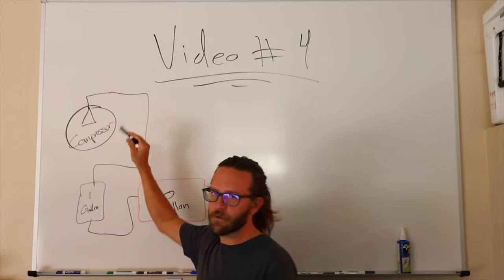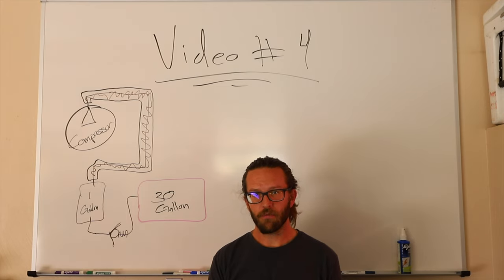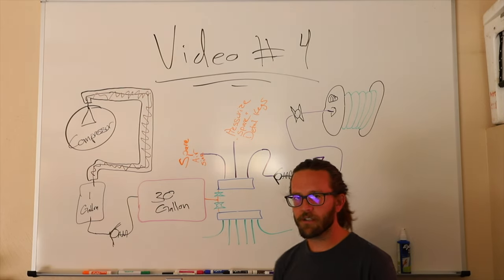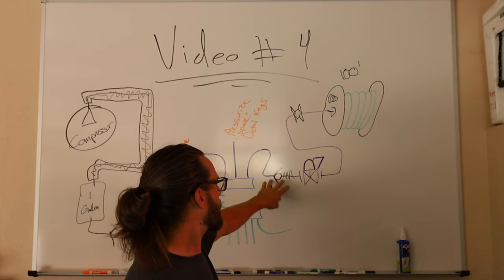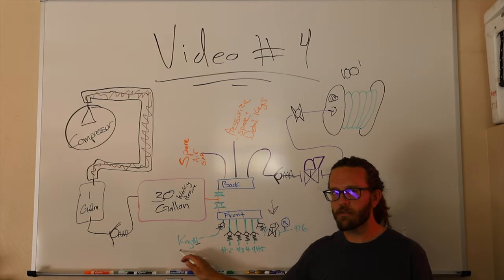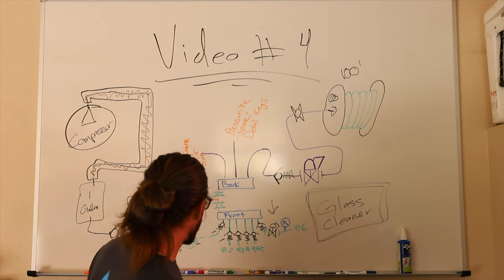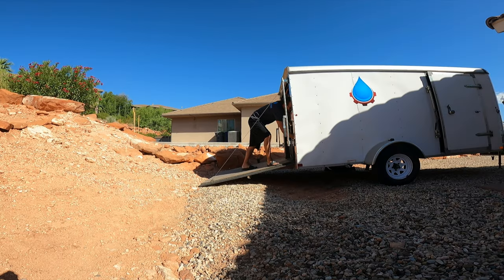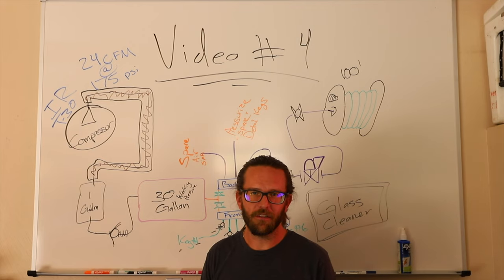Dirty Dave's Mobile Detailing Trailer Video #4 - Air Compressor & Air Supply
Video explaining in depth the air side of my compressor.